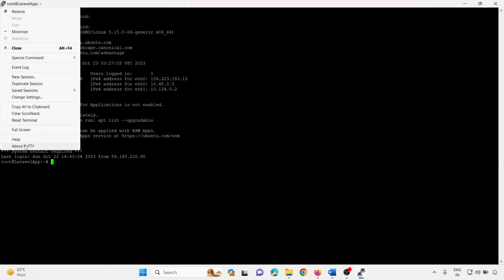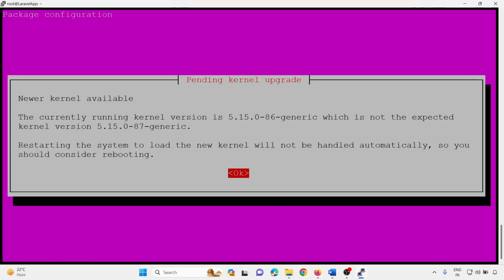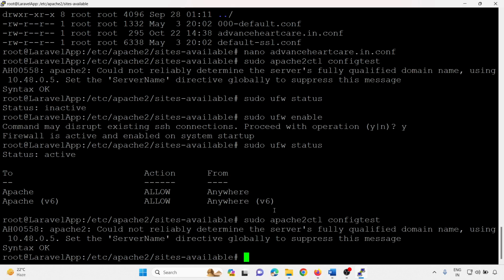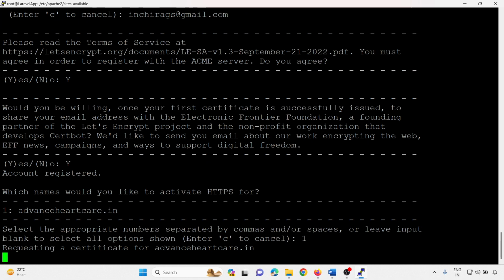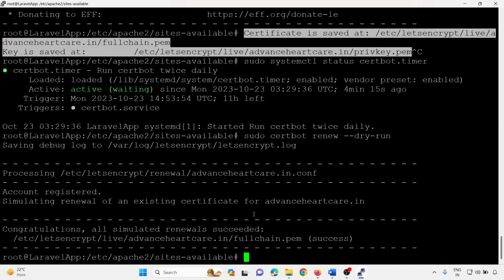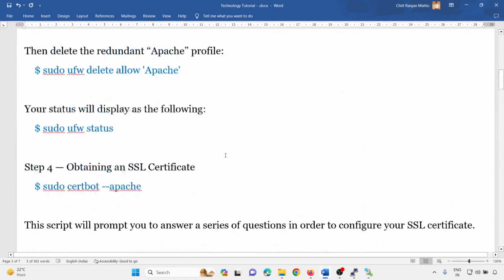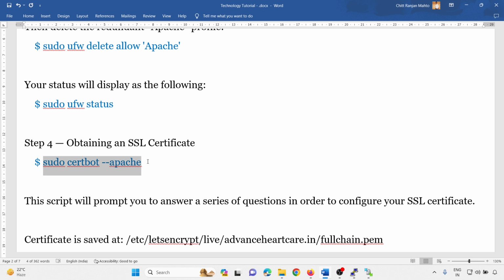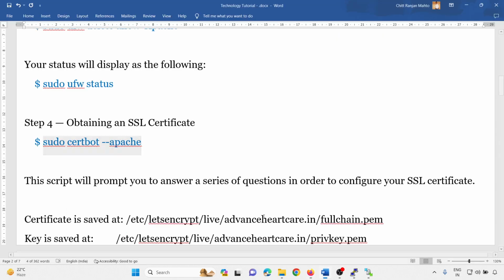Technology Tutorial 2 -How To Secure Apache with Let's Encrypt on Ubuntu 22.04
How To Secure Apache with Let's Encrypt on Ubuntu 22.04

Step 1 — Installing Certbot
    $ sudo apt install certbot python3-certbot-apache

Step 2 — Checking your Apache Virtual Host Configuration
    $ sudo nano /etc/apache2/sites-available/your_domain.conf

    $ sudo apache2ctl configtest

To allow for HTTPS traffic, allow the “Apache Full” profile:
    $ sudo ufw allow 'Apache Full'

Then delete the redundant “Apache” profile:
    $ sudo ufw delete allow 'Apache'

Step 4 — Obtaining an SSL Certificate
    $ sudo certbot --apache

This script will prompt you to answer a series of questions in order to configure your SSL certificate.

Certificate is saved at: /etc/letsencrypt/live/advanceheartcare.in/fullchain.pem
Key is saved at:         /etc/letsencrypt/live/advanceheartcare.in/privkey.pem

Step 5 — Verifying Certbot Auto-Renewal
Let’s Encrypt’s certificates are only valid for ninety days. This is to encourage users to automate their certificate renewal process, as well as to ensure that misused certificates or stolen keys will expire sooner rather than later.

To check the status of this service and make sure it’s active, run the following:
    $ sudo systemctl status certbot.timer

To test the renewal process, you can do a dry run with certbot:
    $ sudo certbot renew --dry-run

Thanks & Regards,
Chitt Ranjan Mahto "Chirag"

CreateDatabasewithT-SQL